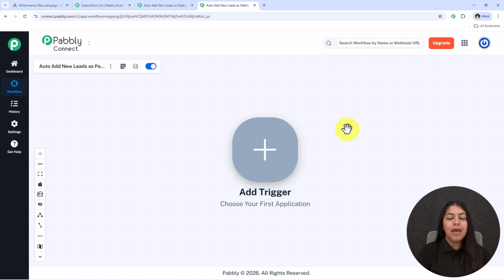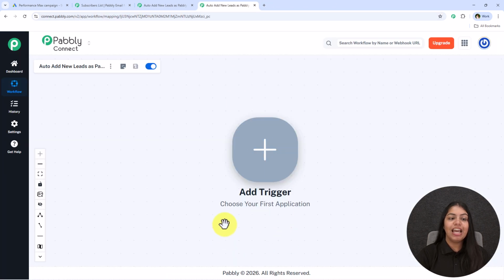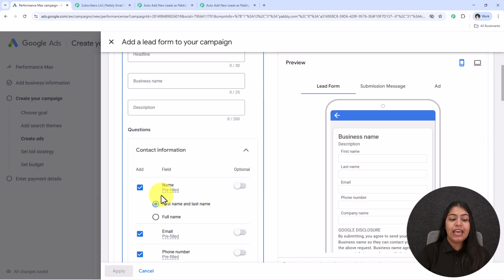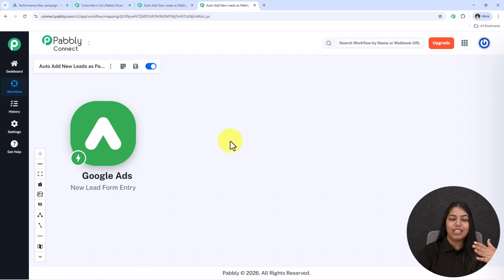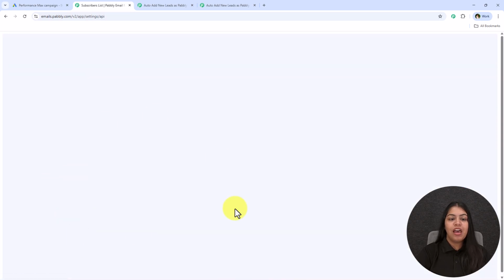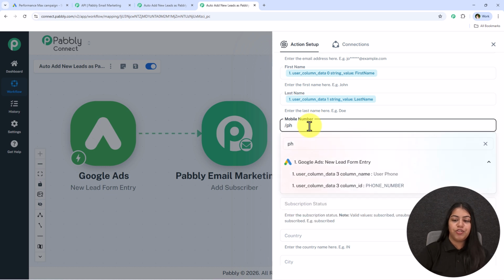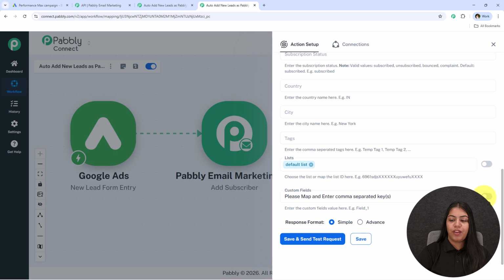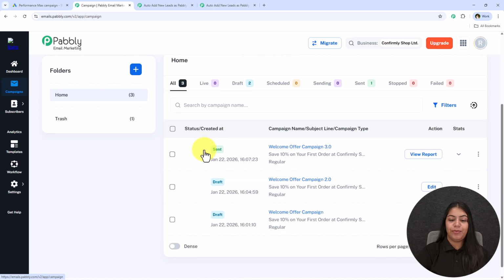Auto Add New Leads as Pabbly Email Marketing Subscribers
In this video, you'll learn how to automatically add new leads as subscribers in Pabbly Email Marketing. We’ll guide you through using lead generation tools like Facebook Lead Ads and Google Sheets to capture potential customers' information effectively. Pabbly Connect simplifies this process by automating the transfer of lead data directly into your email marketing list, making sure you never miss an opportunity to engage with new prospects. This automation not only saves you time but also enhances your marketing efficiency by ensuring your audience is always up to date.

Use Case:-

With this automation, every time a new lead comes in from your website, ads, or forms, their details—like name and email—are automatically added as subscribers to Pabbly Email Marketing in real time. This removes the need for manual uploads or CSV imports, keeps your email list growing continuously, and allows you to trigger welcome emails or drip campaigns instantly—making your email marketing faster, cleaner, and fully hands-free.

Benefits of Pabbly Connect:

1. Automation: Save time, money, and resources by automating tasks.

2. Integration: Connect various web services to create efficient workflows.

3. Security: Enjoy industry-standard security for your data.

4. Scalability: Easily add new applications and services to your workflow.

5. Cost-effective: Choose from plans suitable for different business sizes, with no charges for internal tasks.